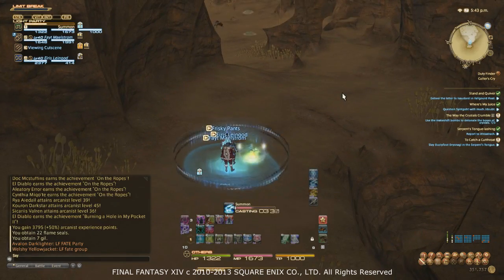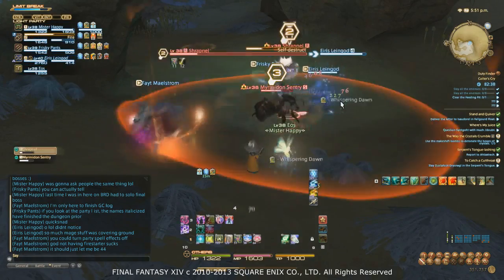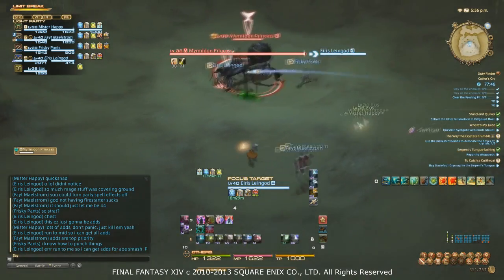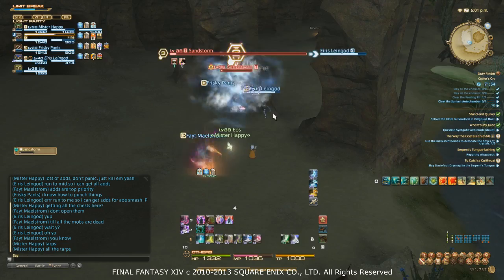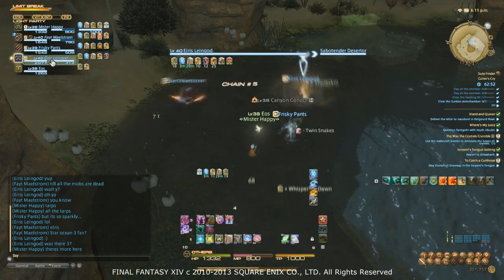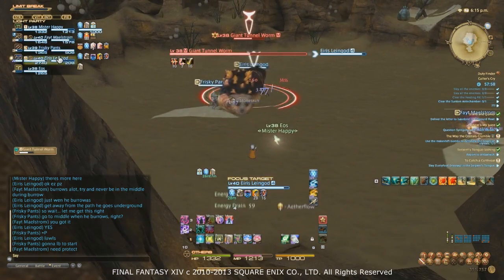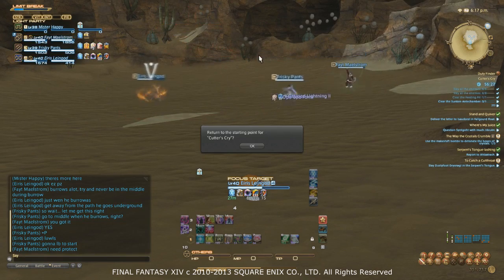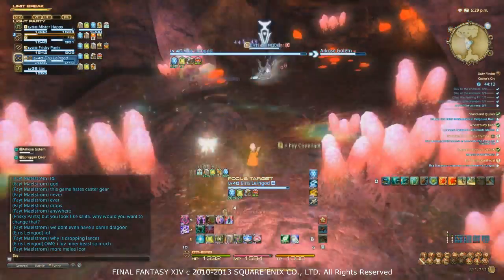FFXIV ARR: Cutter's Cry Dungeon Guide & Walkthrough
Hey guys, Mrhappy here. I am trying to round out my dungeon guides by going over them all so I figured I'd use some old footage I had of Cutter's Cry and make a guide for it! I know a lot of people are past these dungeons but my goal is to reach every aspect of the game so that there is always guides available for them. Enjoy!

You can make a difference by donating to directly to the save the children foundation via AtheneLive on Twitch. For more information about the charity please visit the following links: